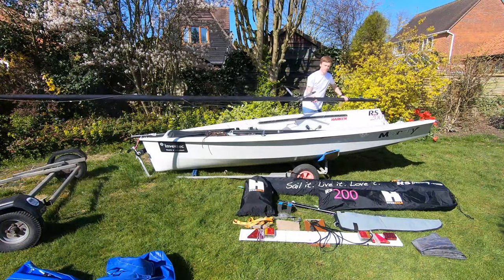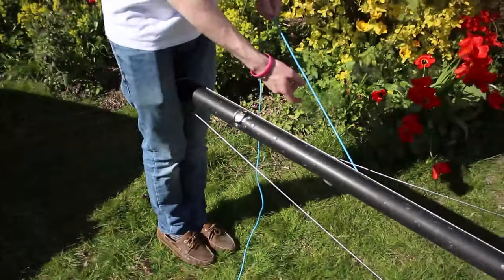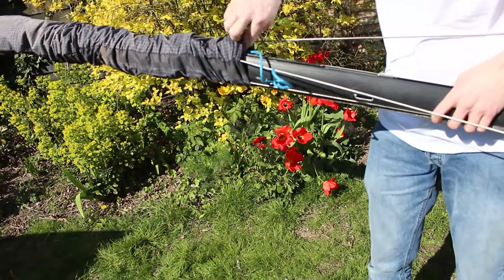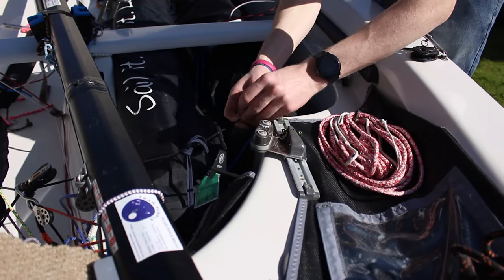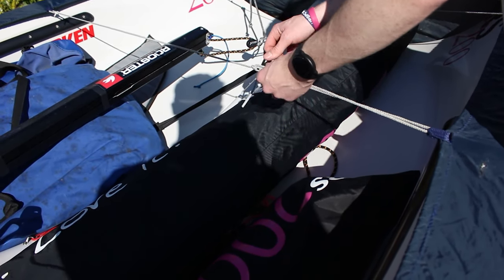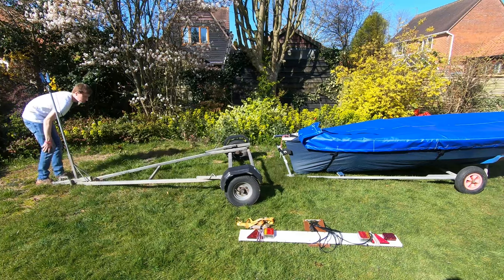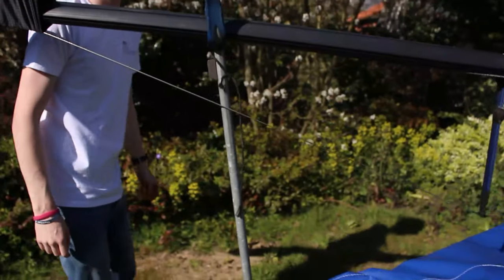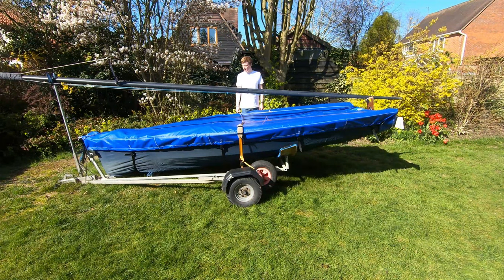RS 200 Packing Tips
Some tips and tricks on how to pack your RS 200. Using these tips, it is possible to get the boat from the mast down to on the trailer in less than 10 minutes with two people.